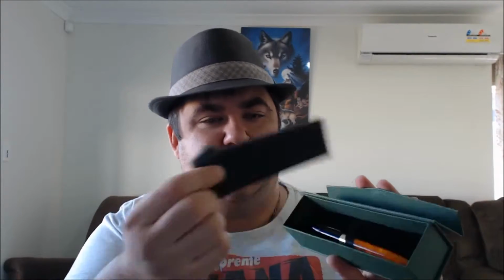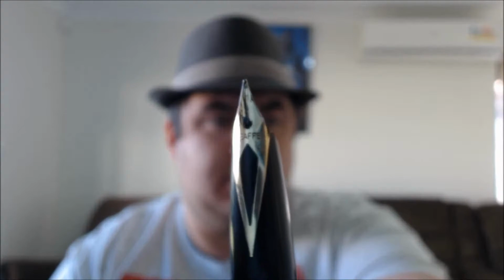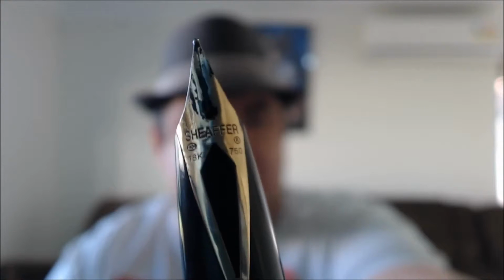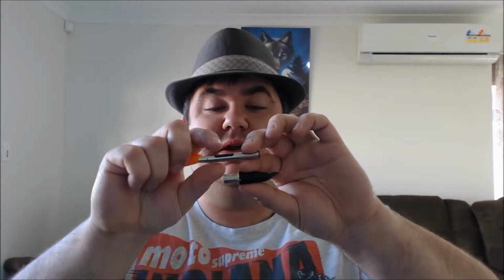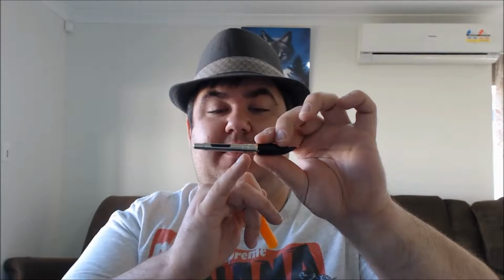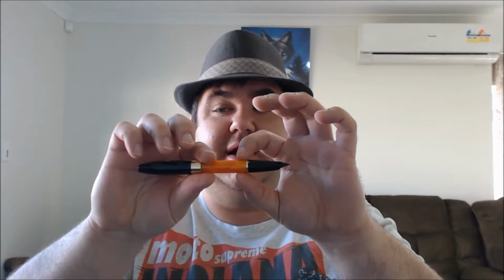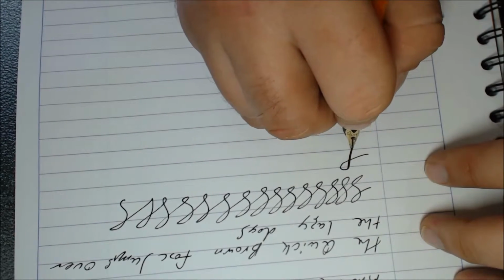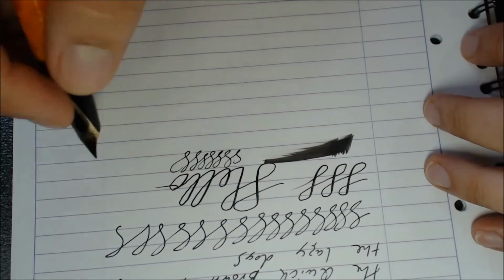Video Review: Sheaffer Legacy Fantasy Fountain Pen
Price: not made any more, price is hard to gauge
Capped: 137mm
Uncapped: 120mm
Posted: 147mm
Grip Diameter: 10mm
Barell Diameter: 12.5mm
Weight with cap: 29.5g
Without cap: 17.2g